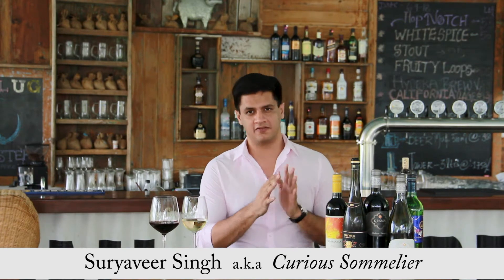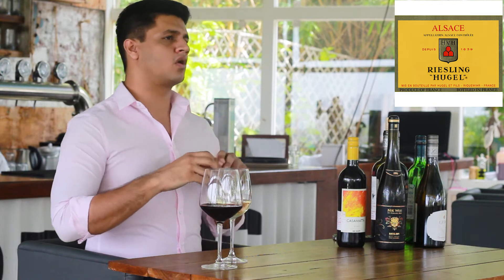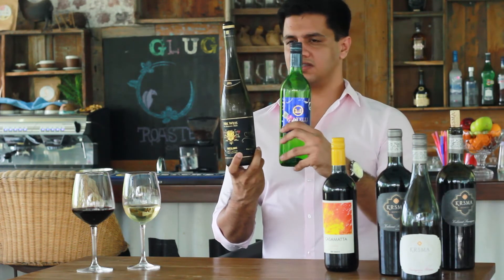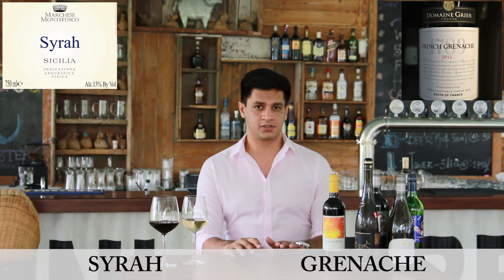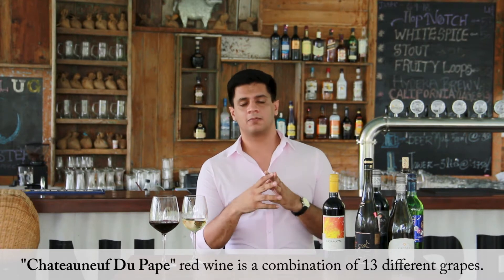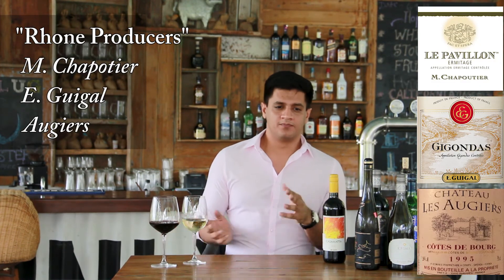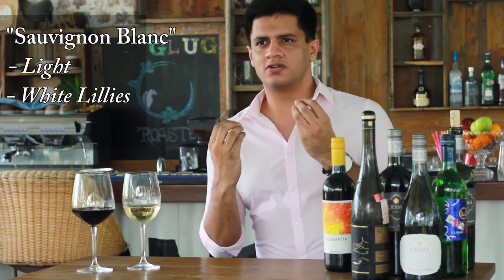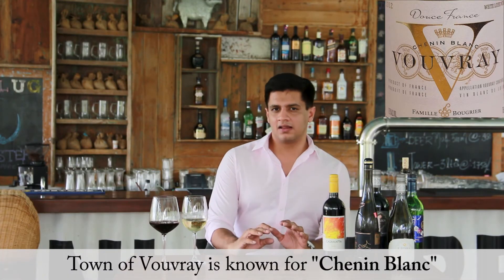Wine Made Easy TV- Lesson 9- France pt 2- Alsace, Rhone & Loire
Suryaveer Singh is a Sommelier who has worked with Four Seasons Hotels in Beverly hills and Bali. He is also the founder of the Hyderabad Wine Society. "Wine Made Easy TV" has been made keeping the new wine consumer in mind and our focus is to simplify wine to the max and help wine lovers get further understanding as to what makes wine soo special.
Lesson 9- France Pt 2- Alsace, Rhone & Loire Valley